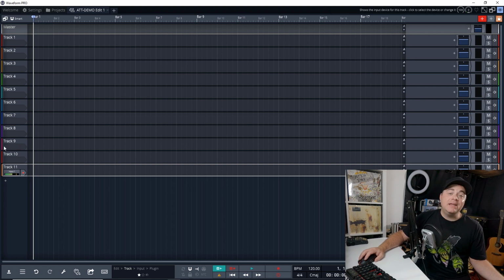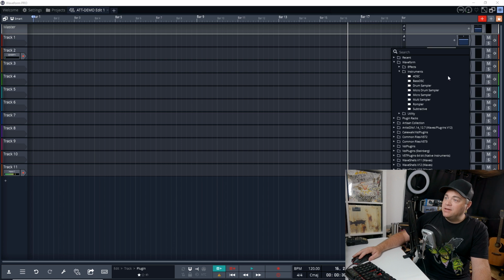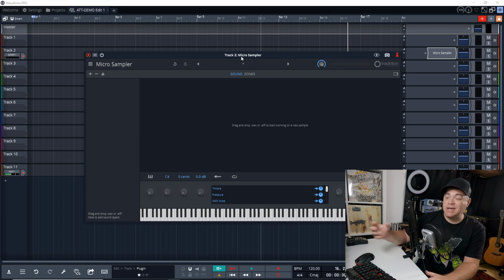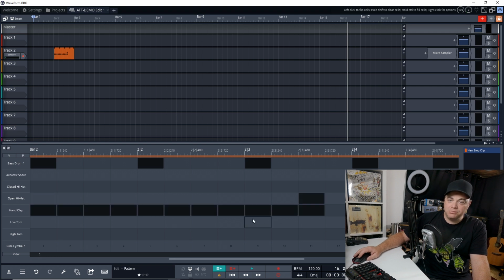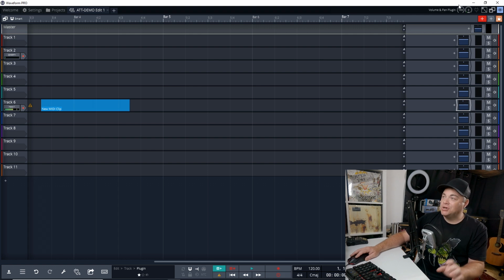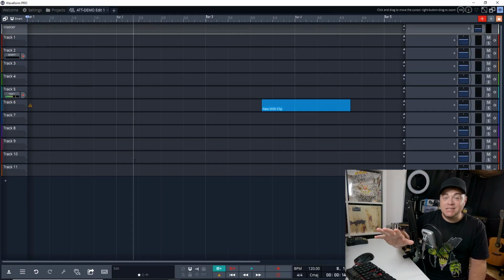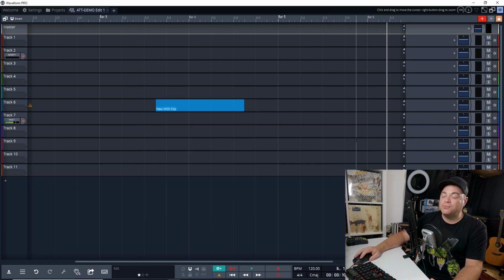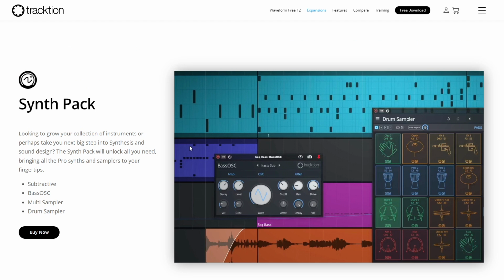Tracktion Waveform 12 Free Overview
In this video I look at what you get with Tracktion Waveform 12 Free. This Free DAW will not limit your creativity at all. Next check out how to get started with Waveform Free by clicking

1️⃣ Save on some of the best plugins available today. Visit Plugin Boutique and find the best deals on the best plugins.

2️⃣ Check out the latest Deals on Music Gear at Sweetwater ⇩⇩⇩⇩

3️⃣ Get the plugins the pros use visit Waves Plugins

4️⃣ Upload unlimited songs to Spotify, iTunes, Amazon, and over 150 outlets plus keep 100% of the royalties with DistroKid.

🎶🎵 Sections Of This Tracktion Waveform Free Video 🎵🎶
0:00 Intro To Tracktion Waveform 12 Free
0:14 System Compatibility
0:20 What Tracktion Waveform Free Is All About
0:28 Unlimited Tracks In Waveform Free
0:55 No Plugin Limitations In Waveform Free
1:25 The Difference Between Waveform Free & Pro
1:55 Included 4OSC Synth
2:24 Included Micro Drum Sampler
2:52 Included Rompler Instrument
3:26 Included Micro Sampler Plugin
3:49 Computer Keyboard As Midi Keyboard
4:08 Working With Midi
4:40 Using The Step Sequencer For Easy Beatmaking
5:07 Tracktion Waveform Workflow
6:47 Modular Mixer
7:33 What's New In Waveform 12 Free?
7:42 Reworked Audio Engine
8:07 Reworked Broswer
8:52 15 Reworked Effects Plugins
9:55 6 New Utility Tools
10:10 Adding Expansions
10:38 Who Is Tracktion Waveform 12 Free For?
11:01 Get Started With Waveform Free

In this video Zane from Audio Tech TV (formerly Simple Green Tech) looks at Tracktion Waveform 12 Free. This is one of the best Free DAWs available and up there with the best DAWs. No limitations, super quick workflow, and solid audio engine make Tracktion Waveform 12 Free an excellent choice for your home studio DAW.